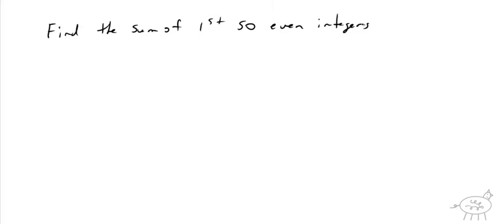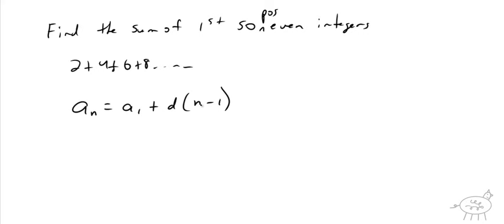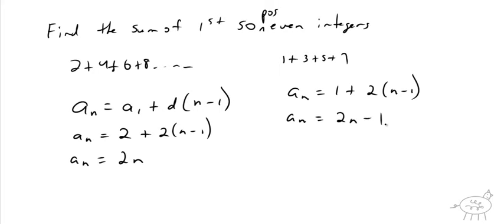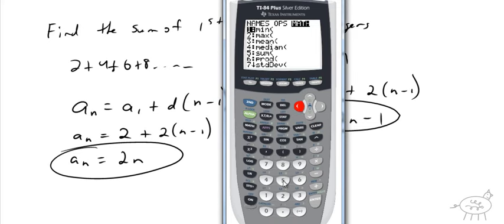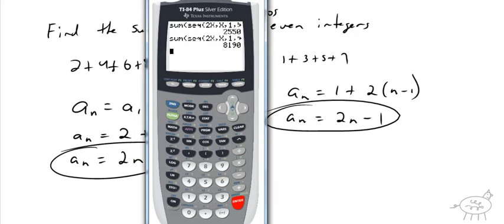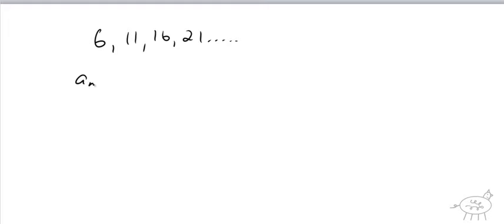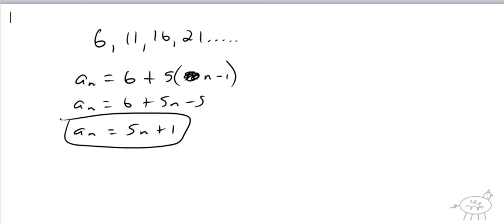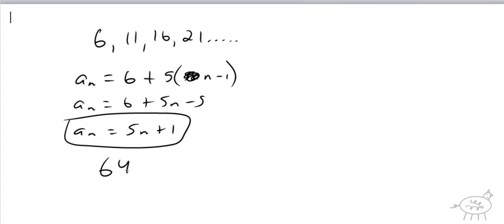ACT Calc Seq Series